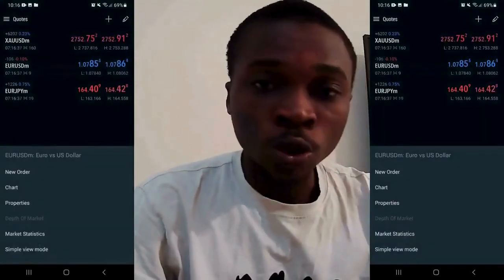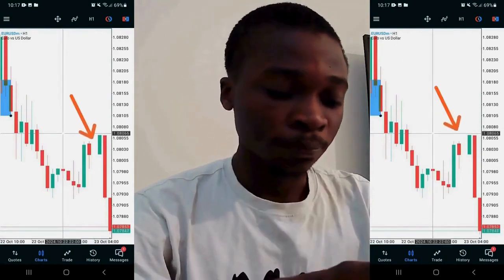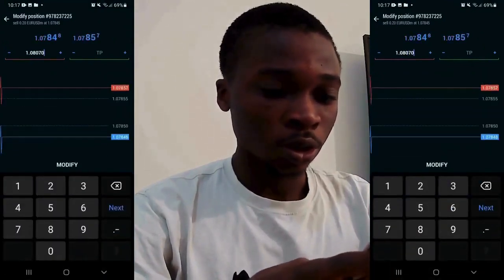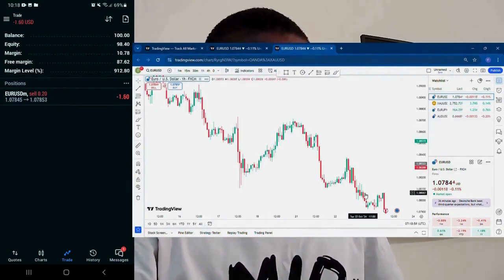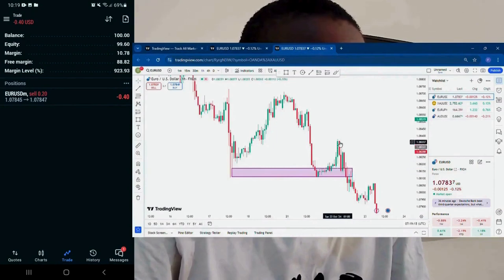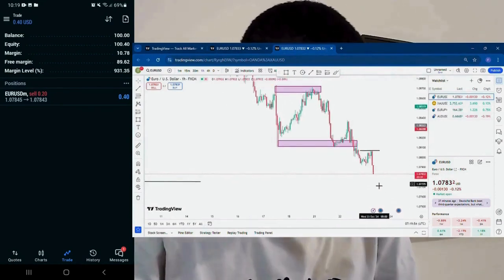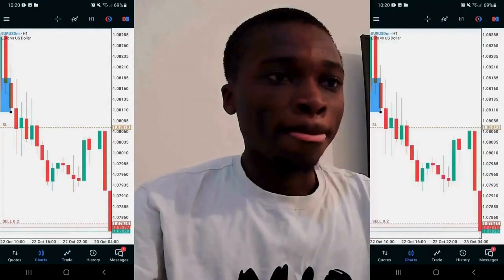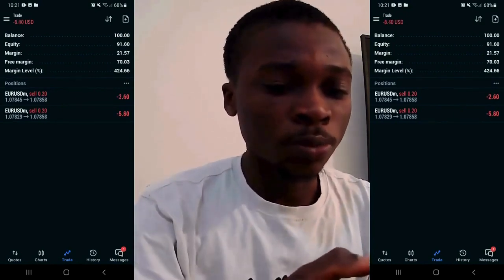How i made $1000 trading this STRATEGY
EXNESS BROKER